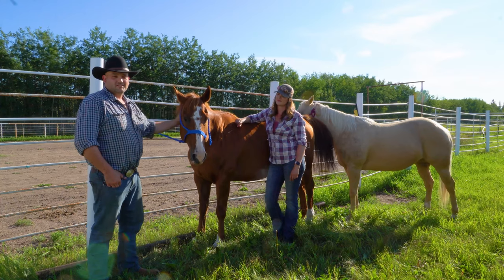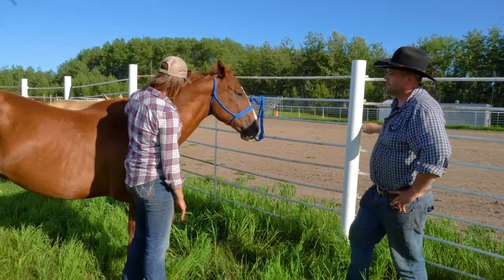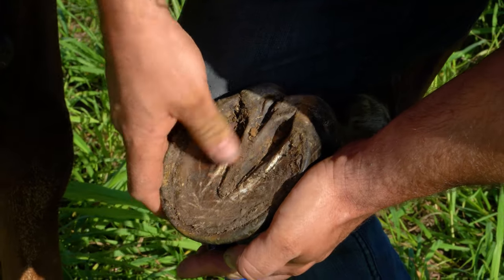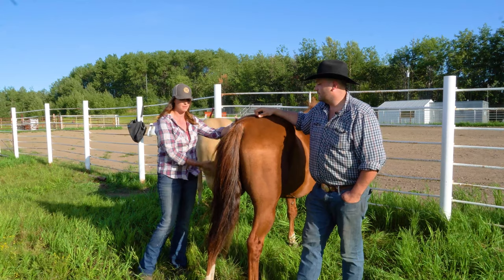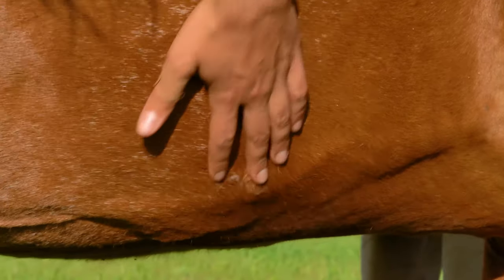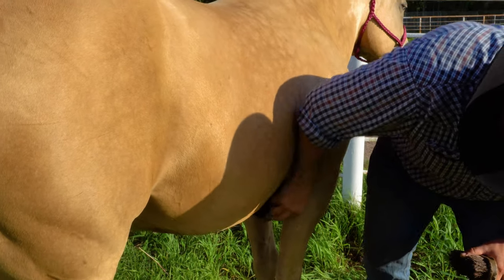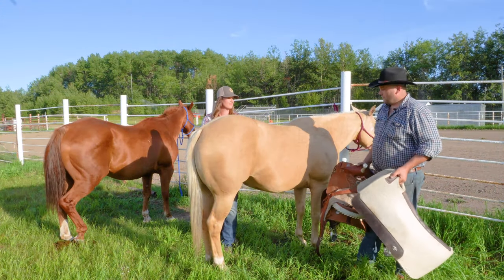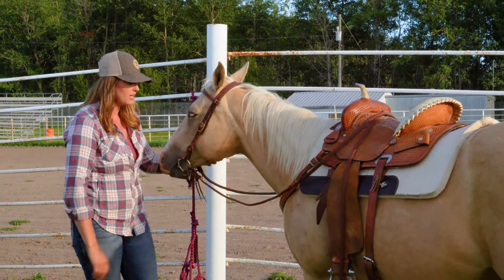Farm Safety - Horse Safety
Vice President of the Cherry Grove Rec & Ag Society helps Dani demonstrate safe interactions with horses. Covers topics such as how to tie up a horse, safe approach, checking overall health, checking hooves, grooming, ointment for small wounds, and putting on a saddle.